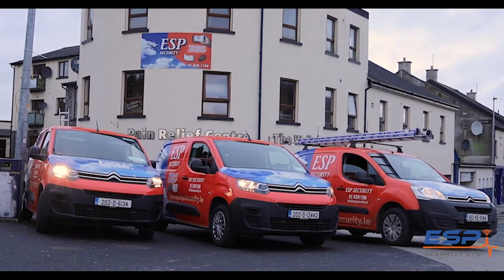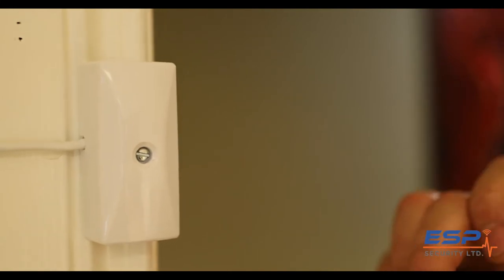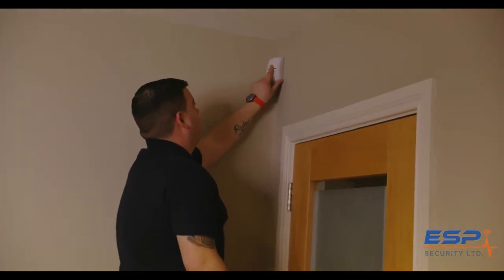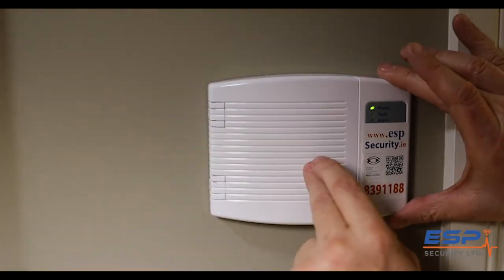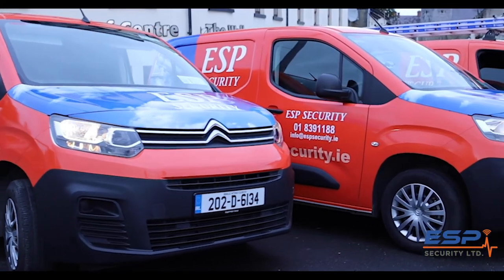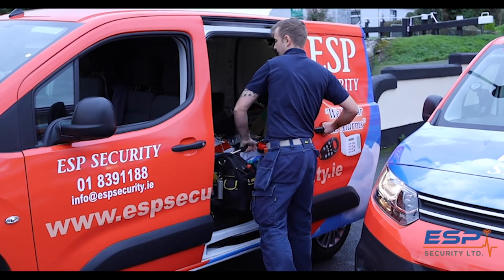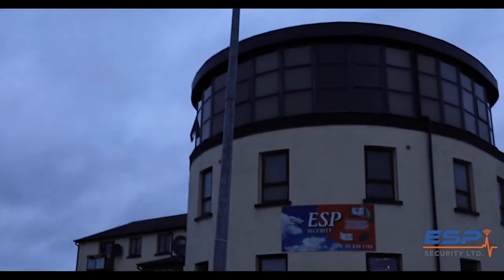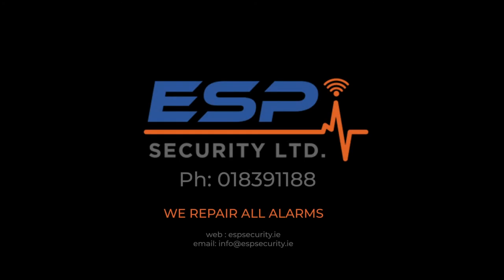Top 10 Tips about Home Burglar Alarms from ESP Security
ESP Security outlines tops tips for purchasing your home burglar alarm system. ESP Security serves homes & businesses across Dubin, Meath, Kildare, Wicklow and Louth.

ESP also specialise in all residential and domestic alarm systems and alarm repairs for the home.